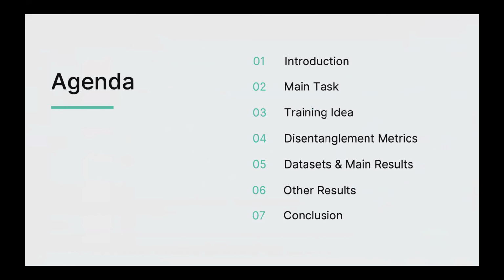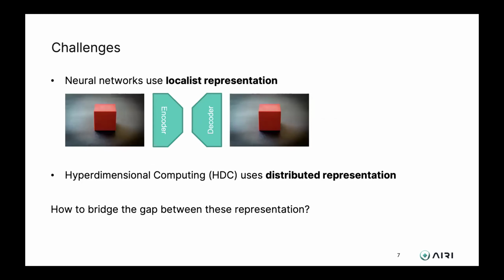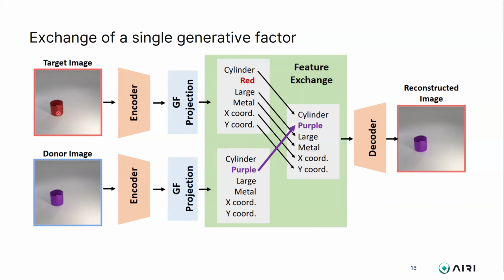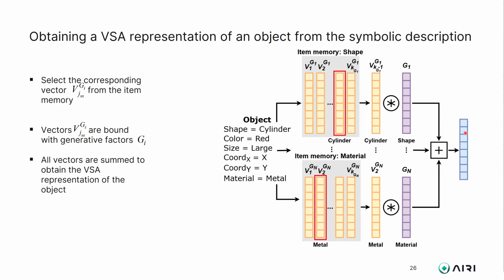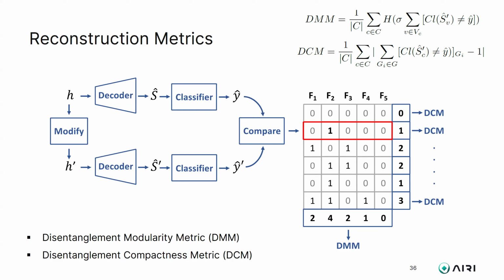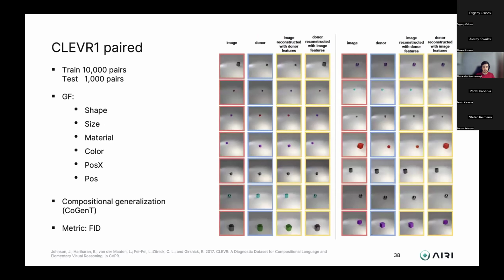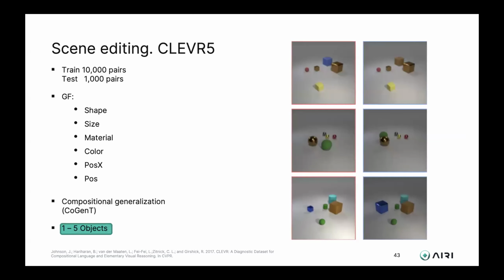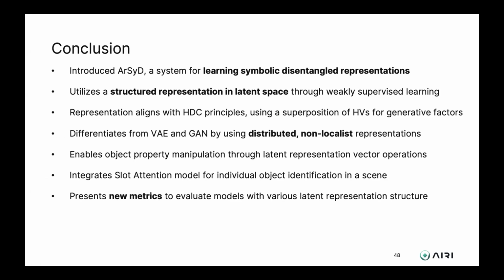VSAONLINE. SS24. Alexandr Korchemnyi, Alexey Kovalev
VSAONLINE Webinar Series. Alexandr Korchemnyi, Alexey Kovalev
Please visit webinars' website  for the schedule of upcoming events: